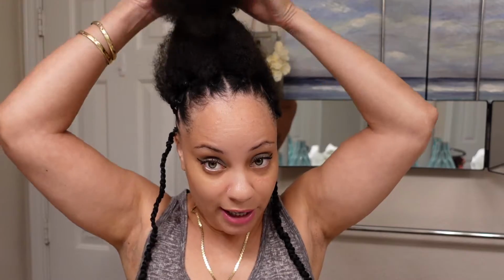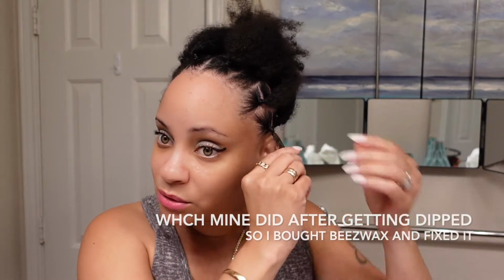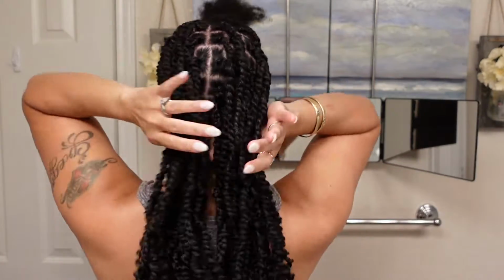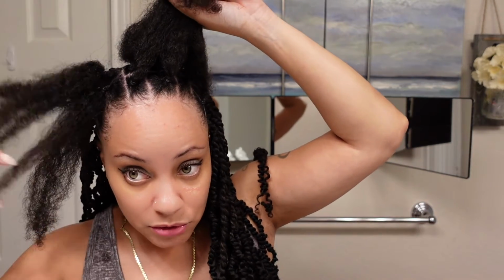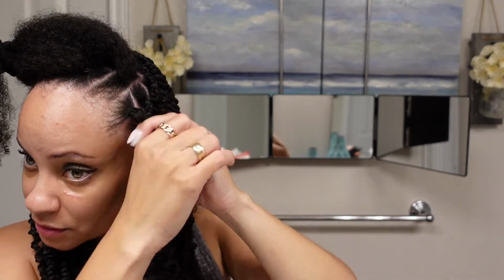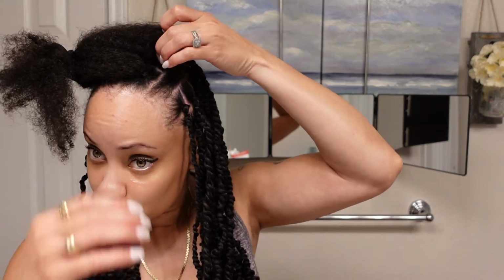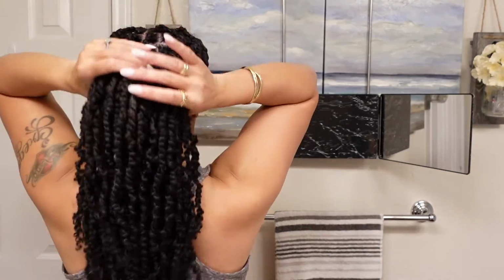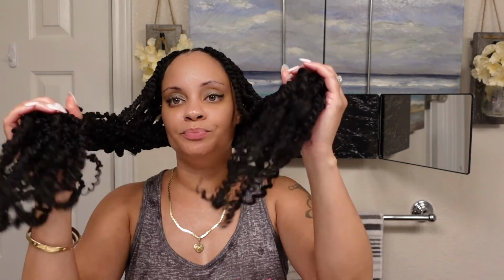Rubberband Method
Hi loves and welcome back, today we are doing passiontwist. I was so excited to try this hairstyle and the reusults came out bomb!! I used the rubberband method since I cant part to save my life lol. Washed and parted on Sunday and twisted on Monday. Total process took 7 hours, which is not bad for my first try. Watch me work yall.

*they stretched down to my butt after I dipped them in hot water